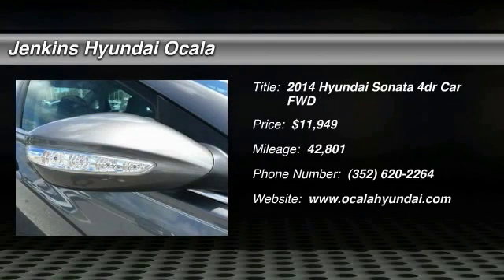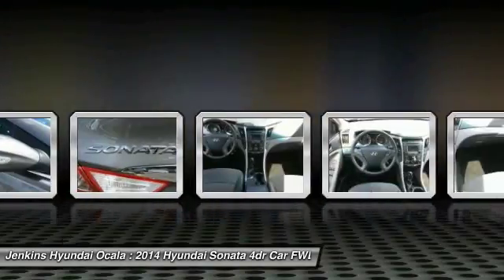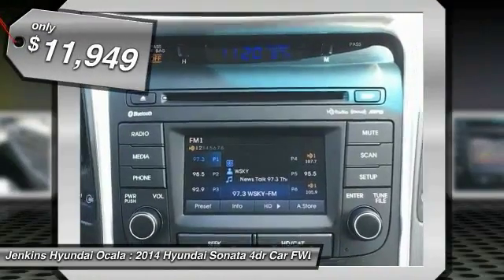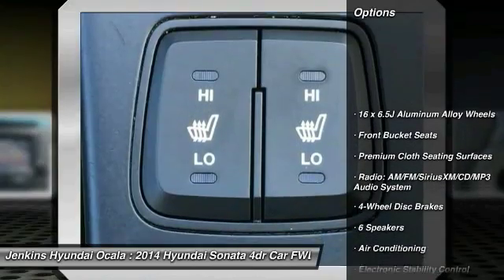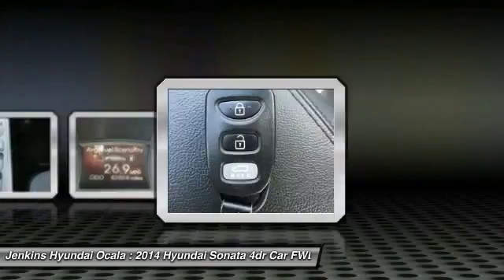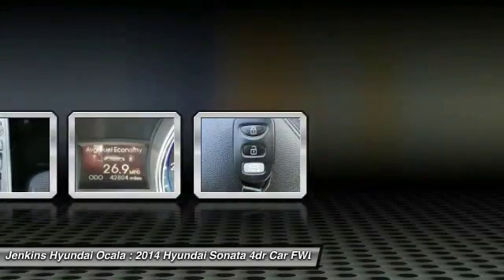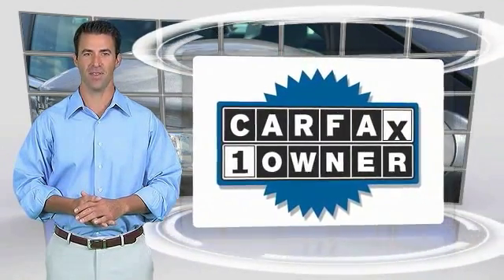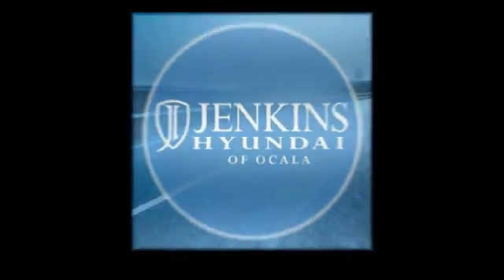2014 Hyundai Sonata Ocala Florida Y2983A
2014 Hyundai Sonata GLS

CarFax One Owner! This Hyundai Sonata is CERTIFIED! Bluetooth, Satellite Radio, Steering Wheel Controls, Aux Audio Input, AM/FM Radio This Hyundai Sonata gets great fuel economy with over 35.0 MPG on the highway! Multi-Point Inspection, New Tires, Oil Changed Wheel Alignment Tires Balanced Stability Control, ABS Brakes Satellite Radio Front Wheel Drive Please let us help you with finding the ideal New, Preowned, or Certified vehicle.Certified Pre-owned Hyundais go through a 150-point detailed inspection that includes manuals and documentation, recalls and service campaigns, transmission, brakes, steering, engine, fluids, battery, tires, brakes, suspension, drive train, frame and underbody, electronics, interior and exterior of the vehicle. Certified Pre-Owned (CPO) is a manufacturer-sponsored used vehicle refurbishment and warranty program that may also include special incentives and financing. Only Hyundai dealerships can certify a Hyundai vehicle.